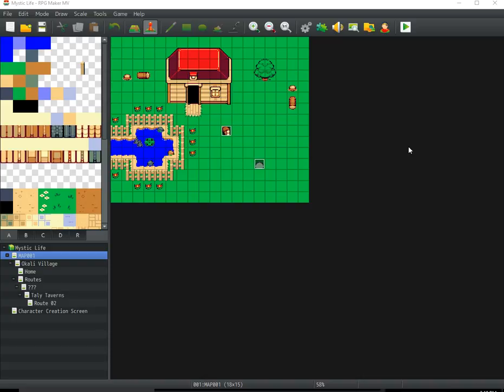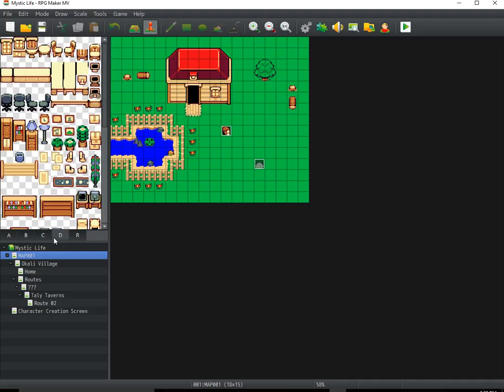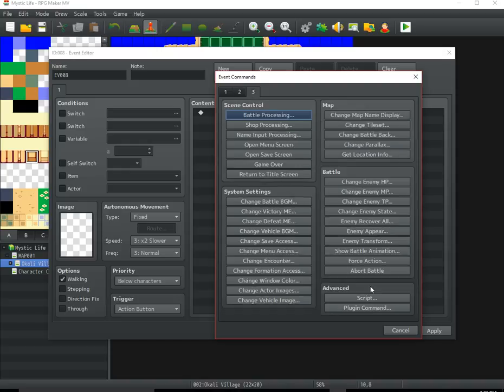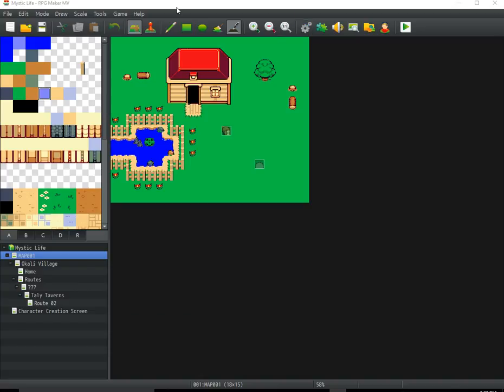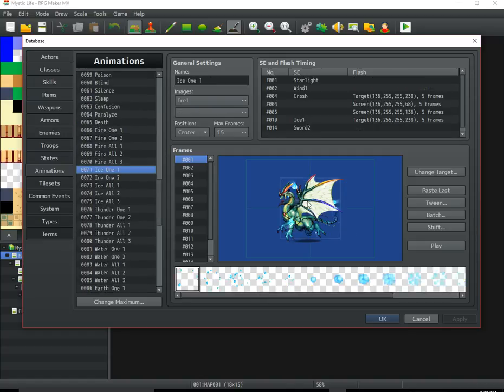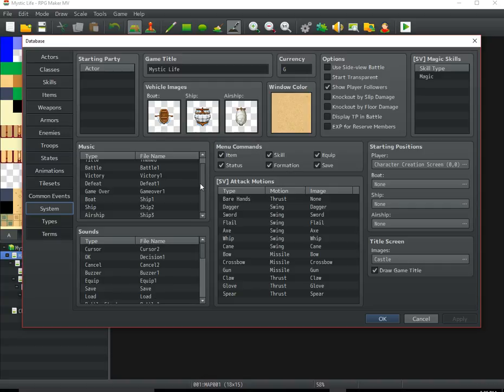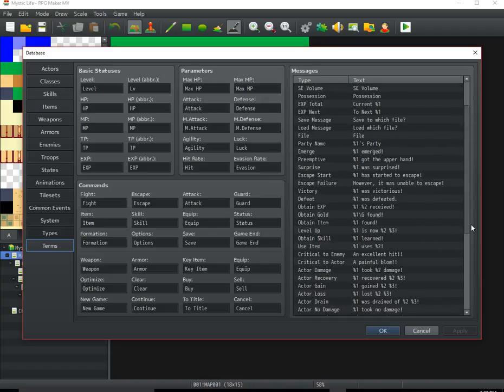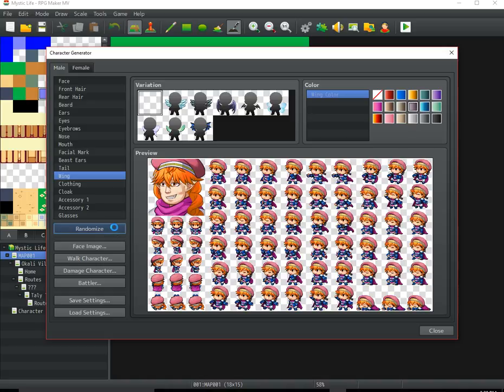How To Use Rpg Maker MV For Beginners (Basic Ui Knowledge)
this is first of many tuts to be posted soon ~!!!
UNLEASH YOUR IMAGINATIONS !!!